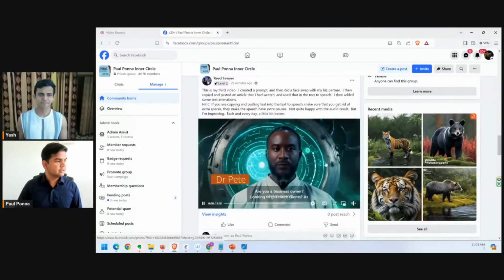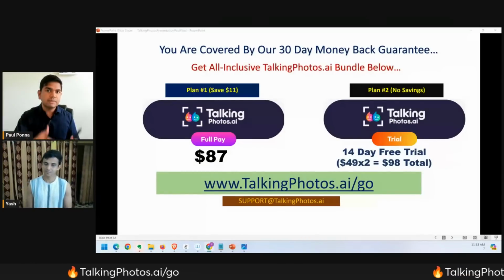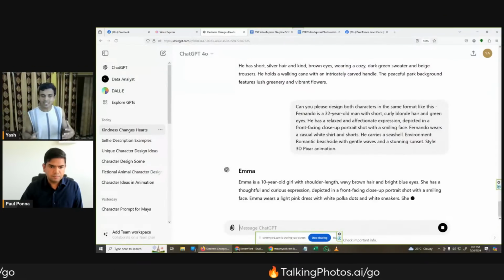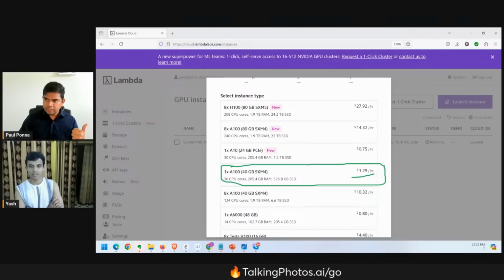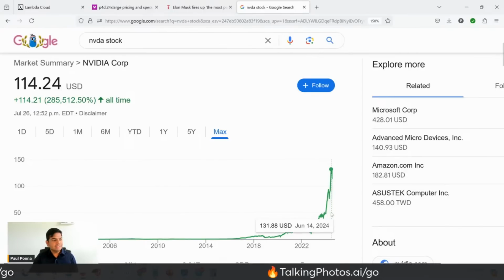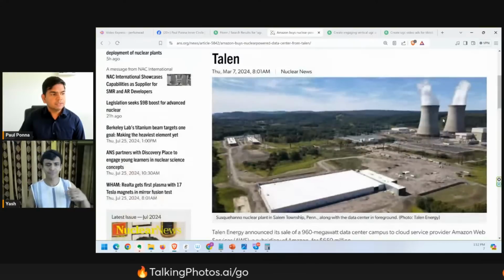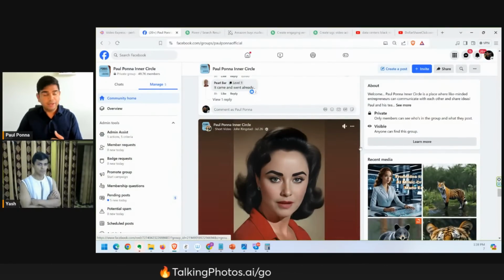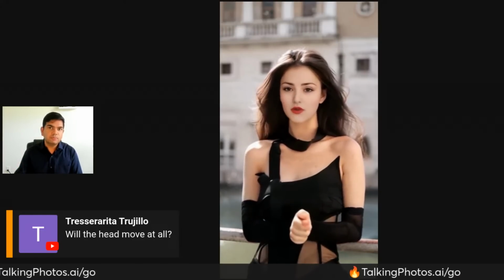How To Make ANY Photo Talk & Sing (TalkingPhotos.ai Demo)